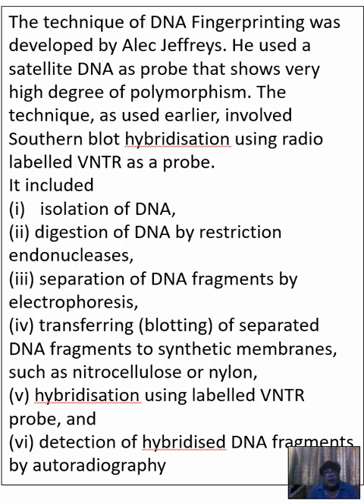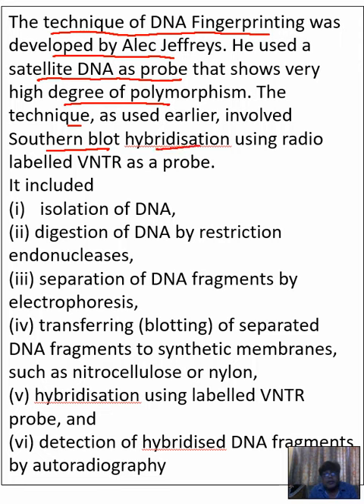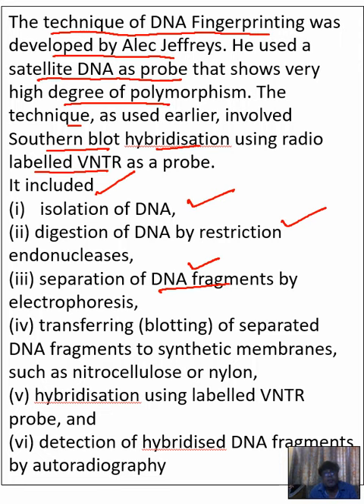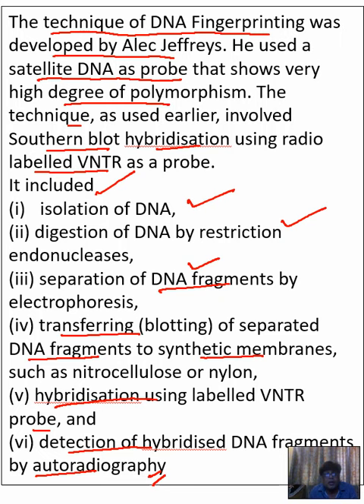DNA fingerprinting - The technique of DNA Fingerprinting was developed by Alec Jeffreys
The technique of DNA Fingerprinting was developed by Alec Jeffreys.
He used a satellite DNA as probe that shows very high degree of polymorphism. The technique, as used earlier, involved Southern blot hybridisation using radio labelled VNTR as a probe.
It included
isolation of DNA,
(ii) digestion of DNA by restriction endonucleases,
(iii) separation of DNA fragments by electrophoresis,
(iv) transferring (blotting) of separated DNA fragments to synthetic membranes, such as nitrocellulose or nylon,
(v) hybridisation using labelled VNTR probe, and
(vi) detection of hybridised DNA fragments by autoradiography